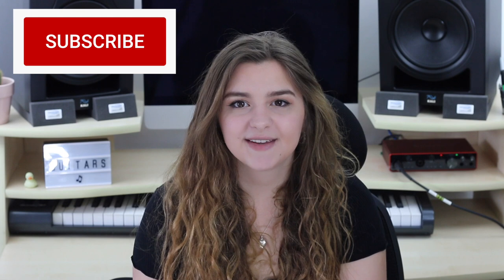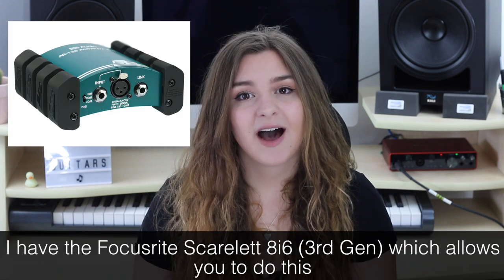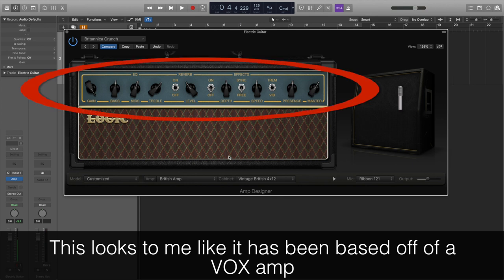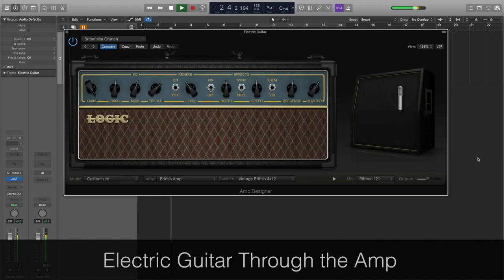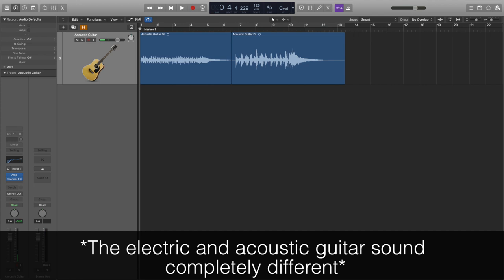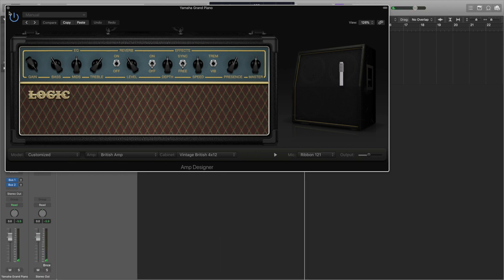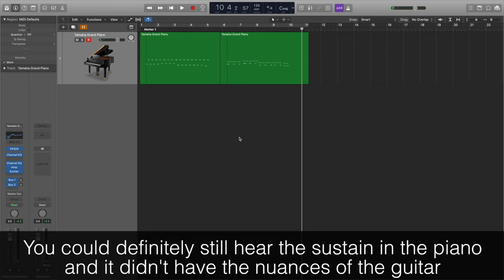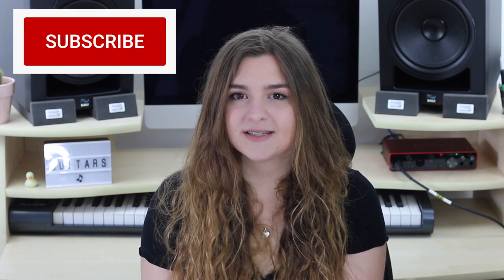Recording Electric Guitar (Amps in DAWs)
Recording Electric Guitar – This video is all about Recording Electric Guitar. Guitars are so popular in lots of different types of music. So it’s important that we understand how we can best use them. There are lots of different guitar amps in the Logic plug in that can do so much and sound so lifelike.

This video looks at how to record electric guitar and the amps in Logic. It also looks at whether you can take other instruments (acoustic guitar and MIDI piano) and make them sound like n electric guitar. It is aimed at beginner home producers, engineers and artists.

Topics and Timings:

1. Intro (0:00 – 1:09)

2. How to Record Electric Guitar – Technique #1 (1:09 – 1:54)

3. How to Record Electric Guitar – Technique #2 (1:54 – 2:33)

4. The Amp Designer (The Amp Plugin) (2:33 – 4:51)

5. Making an Acoustic Guitar Sound Electric (4:51 – 7:03)

6. Making a MIDI Piano Sound Electric (7:03 – 8:49)

7. Final Thoughts (8:49 – 9:47)

The example music was “How I Miss You” written and produced by George Agombar. The background music was written and produced by George Agombar.